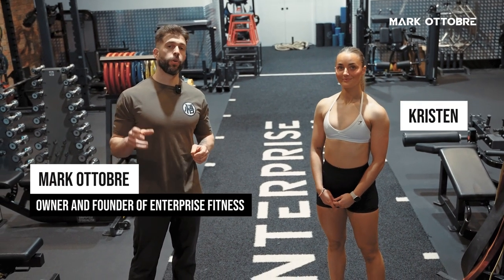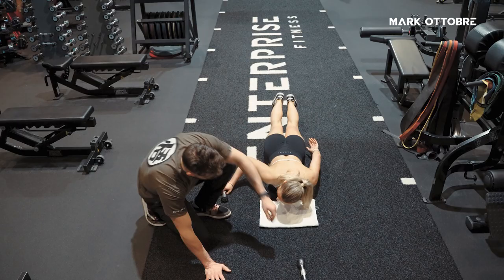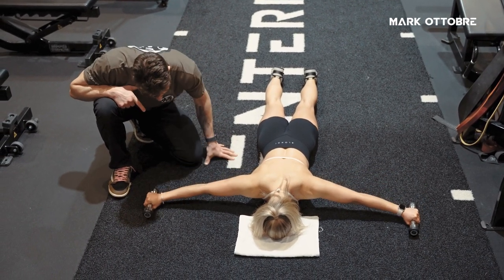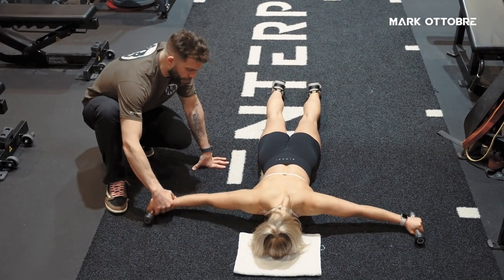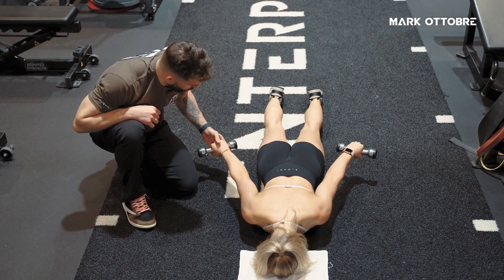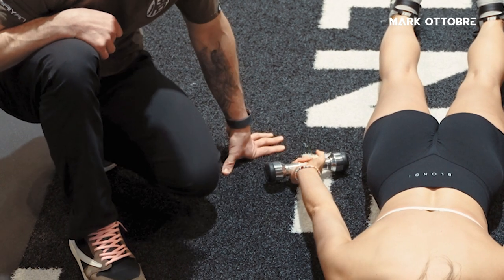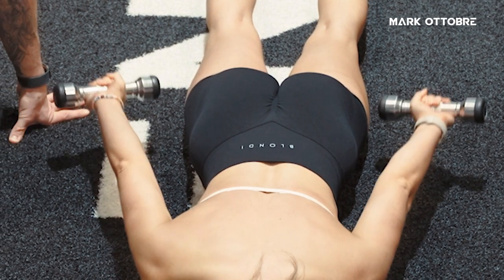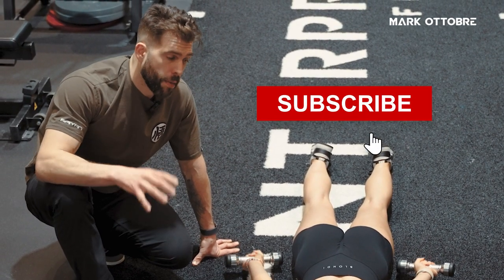The LOCK BIG 3: Helps with Shoulder Dysfunction!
Hey everyone, Mark Ottobre here!

In this video, I’m demonstrating the Lock Big 3 – a series of exercises designed specifically to improve shoulder stability and function. Whether you're dealing with shoulder pain or want to prevent injury, these exercises are perfect for strengthening the muscles that support healthy shoulder movement.

If you’re struggling with shoulder discomfort or want to bulletproof your shoulders, mastering the Lock Big 3 is crucial.